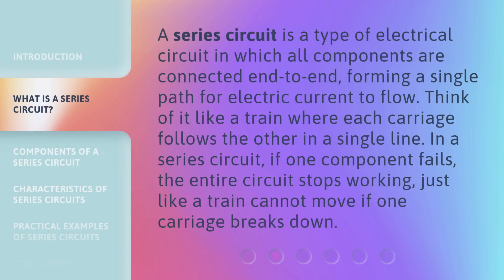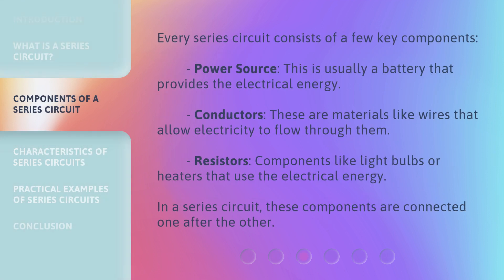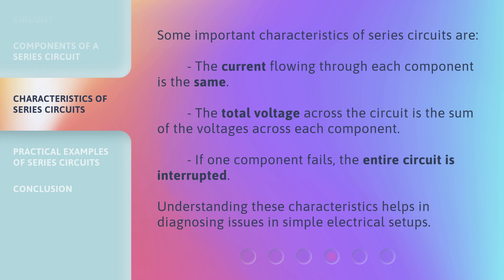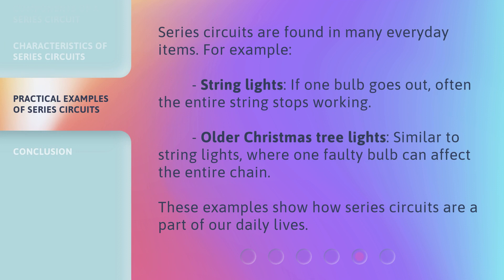Understanding Series Circuits: An Easy Guide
Demystifying Series Circuits: A Beginner's Guide • Discover the secrets behind series circuits in this engaging and beginner-friendly video guide. Learn the fundamentals, unravel complexities, and gain a solid understanding of series circuits in just a few minutes!

00:00 • Introduction - Understanding Series Circuits: An Easy Guide
00:32 • What is a Series Circuit?
01:00 • Components of a Series Circuit
01:30 • Characteristics of Series Circuits
01:57 • Practical Examples of Series Circuits